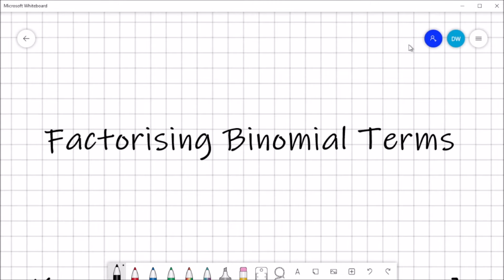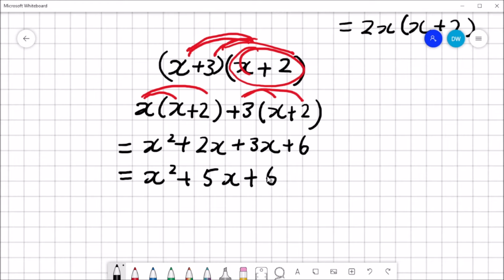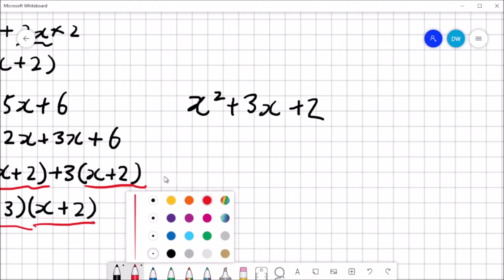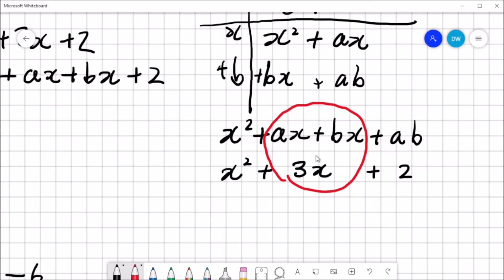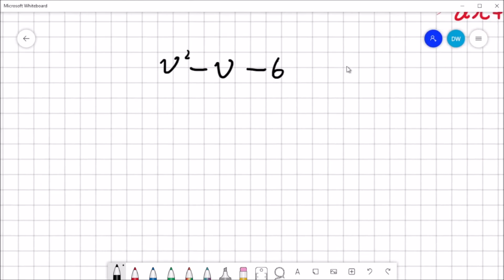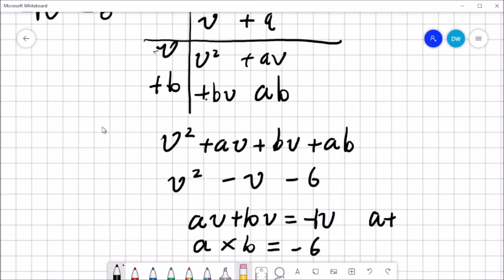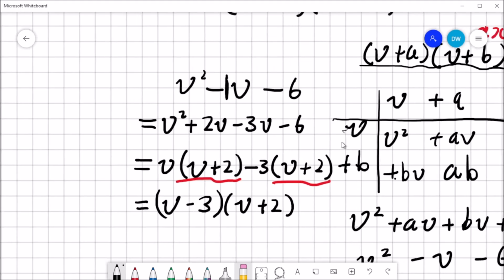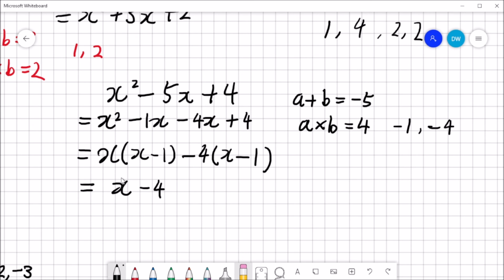Factorising Monic Binomial Expressions